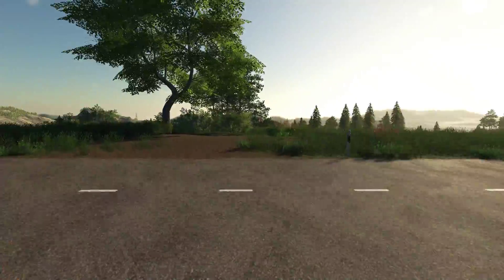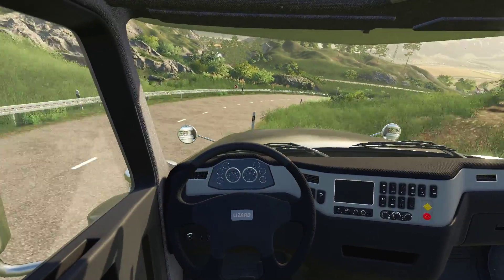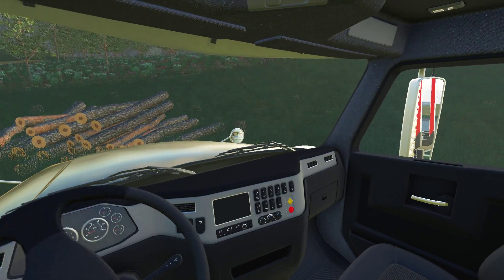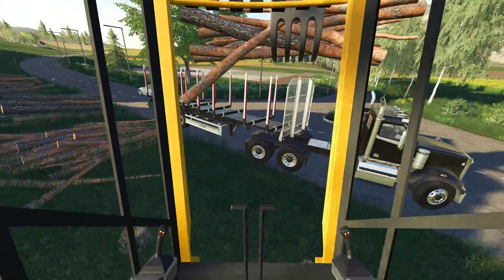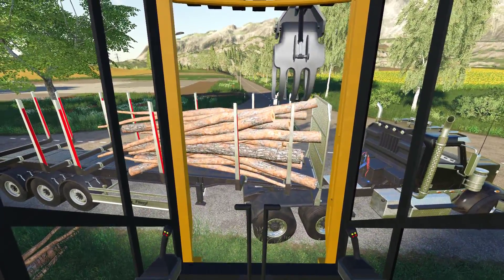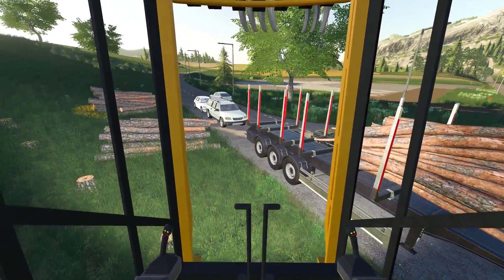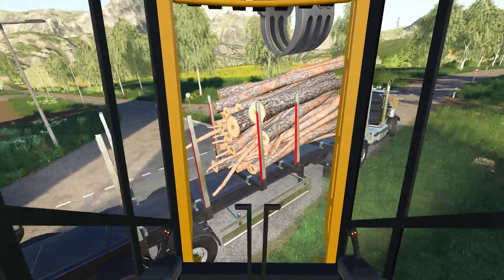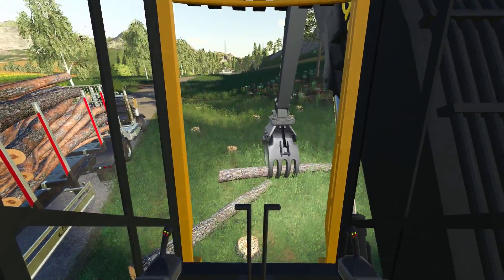Not Exactly A Legal Load of Logs! - Logging From Scratch 44 - Farming Simulator 2019 - FDR Logging